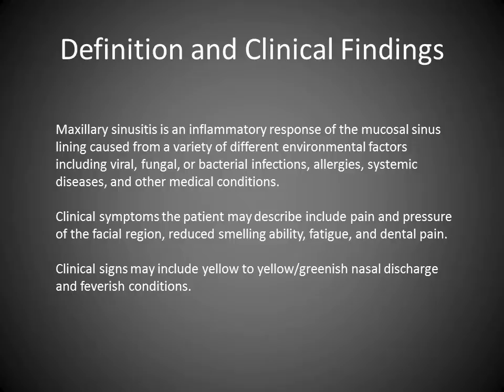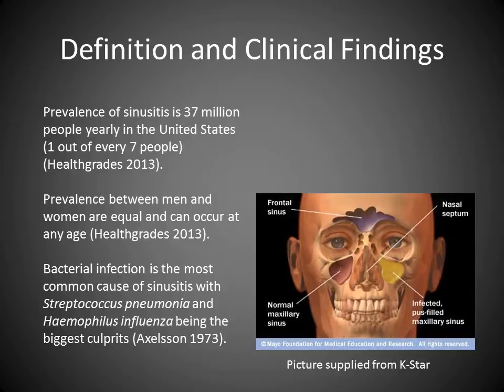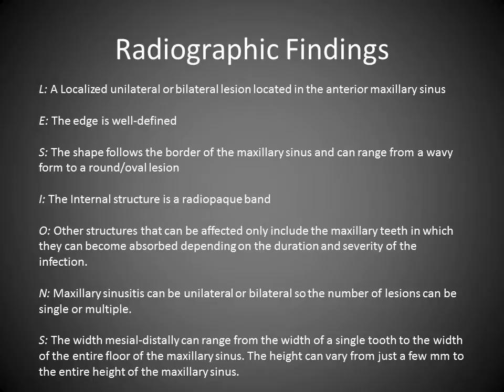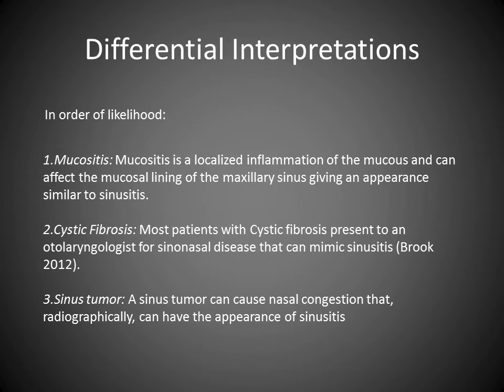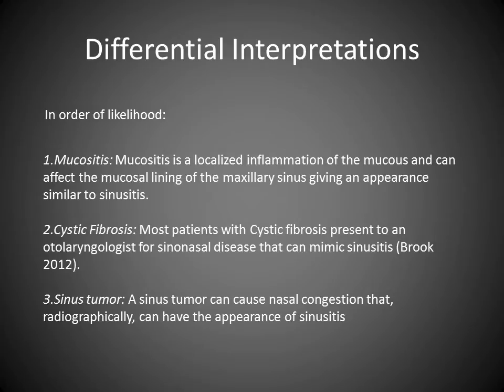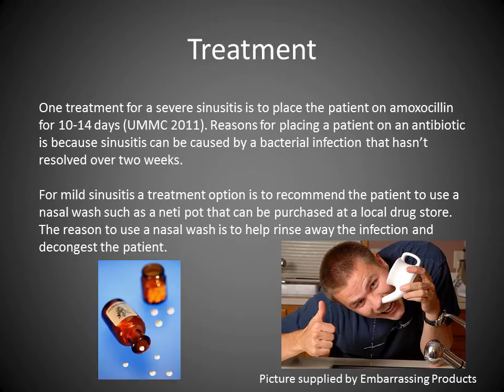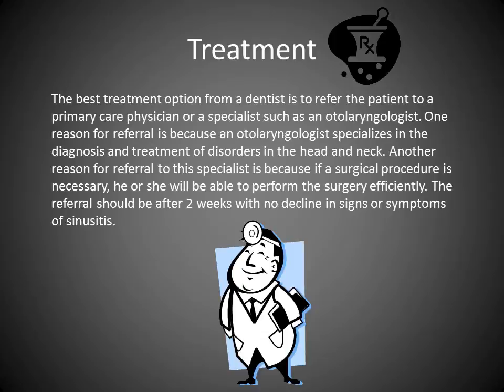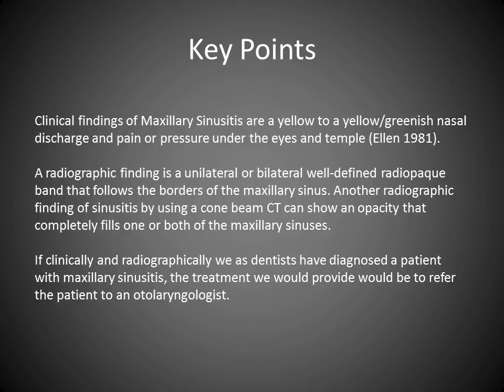Maxillary Sinusitis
Educational video about maxillary sinusitis by Dental Class of 2015 students Derek Hoffman and Cory Wilkinson.